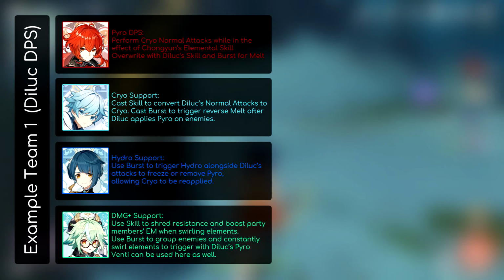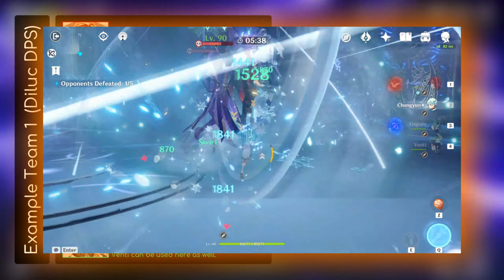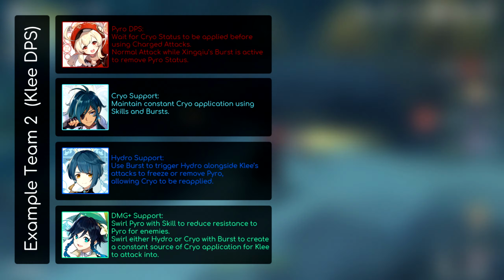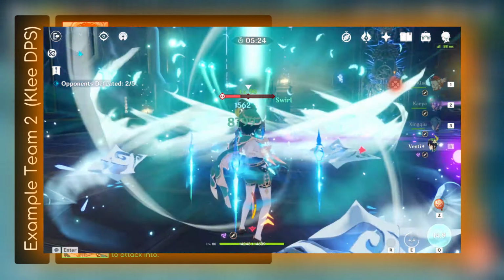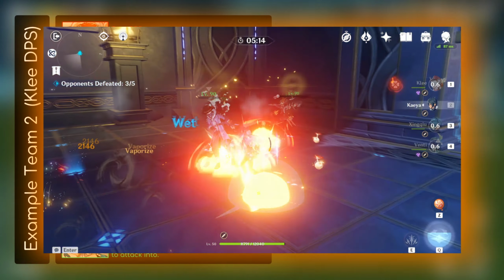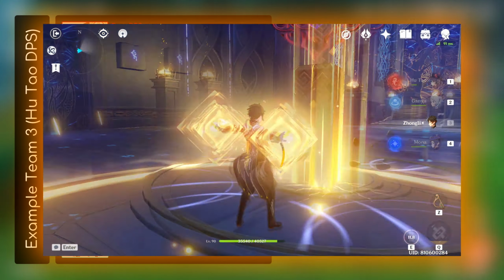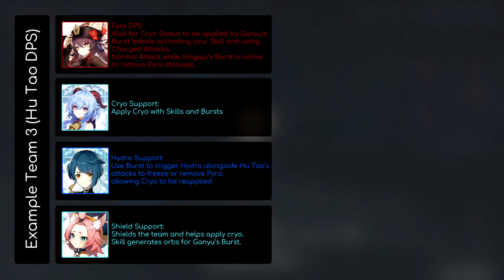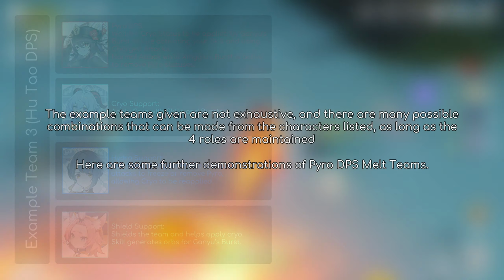Genshin Impact: Take your Pyro DPS Melt Team to the next LEVEL!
A comprehensive yet flexible guide to building teams with the top Pyro DPS characters* in the game (Diluc, Klee and the newest character, Hu Tao).

*Bennett Main Pyro DPS is functionally similar to Diluc.
This is the first video in a 4-part series that will cover nearly all Pyro main teams!

Here are the artifact and weapon recommendations for the characters used in the video

We are graciously representing the Liyue Teahouse Discord Server.

A chill place where you can share your experiences in Genshin, both good and bad. We have many Liyue themed channels and roles, a reputation system for carries, free translations for your favorite Chinese/Japanese artists you won't find elsewhere. Our server is themed completely with in-game terminology from Liyue region. Here you can relive the joy and wonder when you first stepped into Liyue in game! Hop in and have some tea with us!

✦ 〉Art and screenshot channels.
✦ 〉Contests
✦ 〉Liyue-themed roles and channels
✦ 〉Liyue Diplomatic Mission (free translation of genshin-related content!)
✦ 〉Carry Reputation System (Carry others, or be carried, or maybeco-op with chill players!)
✦ 〉Wanwen Library System (ask your questions here and get tips from pros!)
✦ 〉Yansheng Special Service. (It's a secret. Join to know more ;3)
✦ 〉Qixing & Millelith. (Chill admins and mods ready to help you as much as possible)

Copyright/Credits:

The background music used in this video is composed by Yu-Peng Chen, ©️ miHoYo Co., Ltd.

Special thanks to the following individuals involved in the production of this video:
Video Editing - wowitzseale#0948
Gameplay & Direction - BlackDog#9637
Research, Files & Data - loli potato#8229
Management & Marketing - Doge#4775